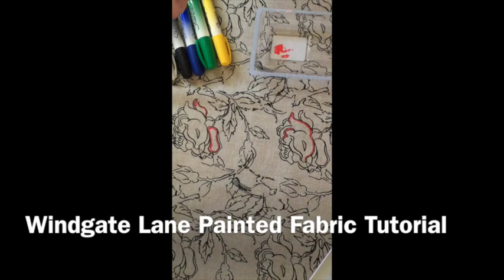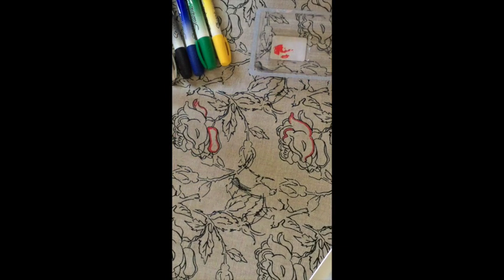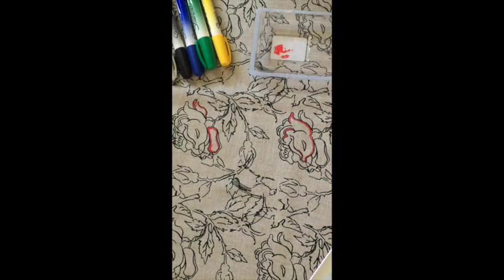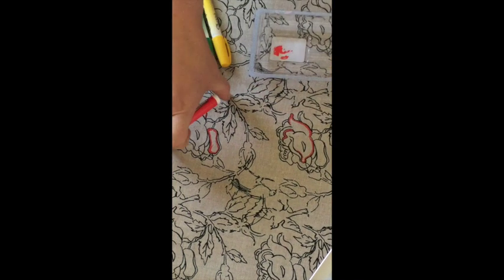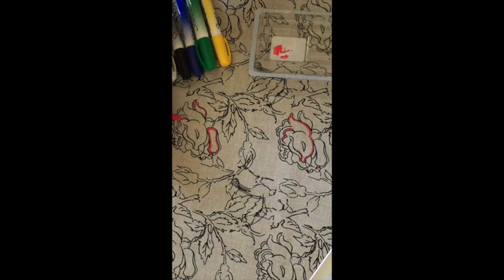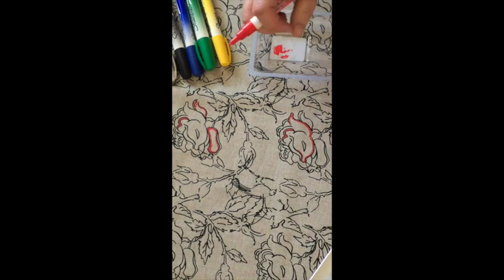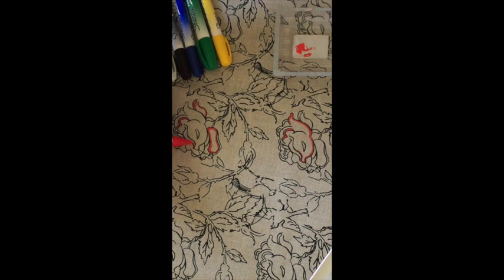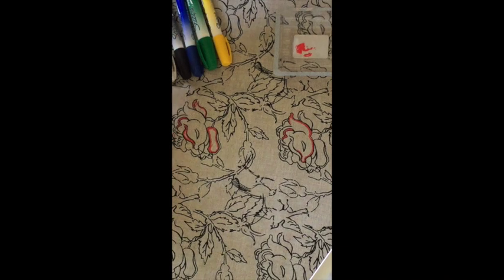Windgate Lane Painted Fabric Tutorial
A Tutorial by Windgate Lane: Painted Fabric